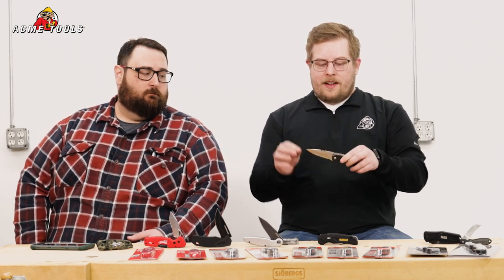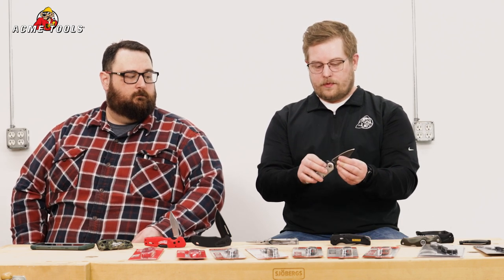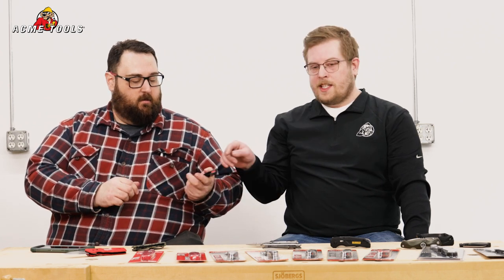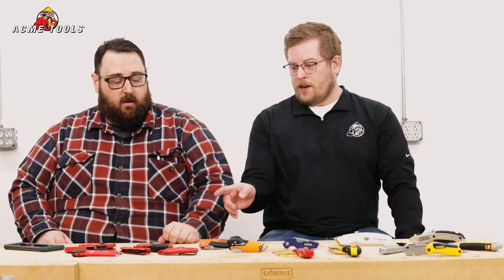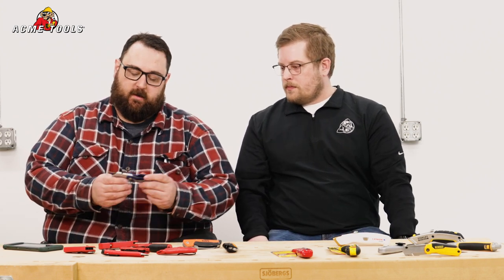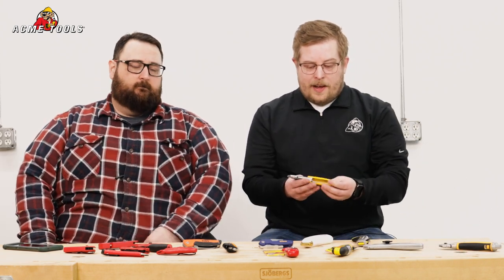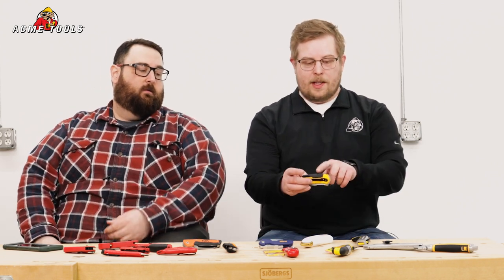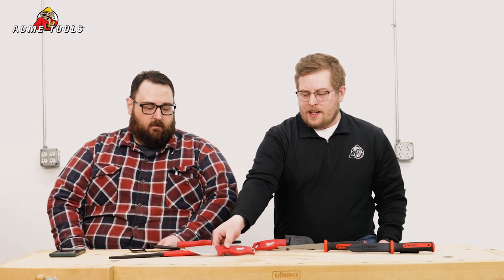Top Tool Brand Knife Comparison - Milwaukee, DeWalt, Stanley, Klein & More!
In this video we review a handful of the top tool brands knives. We look at EDC, Utility & Fixed blades from brands including, Milwaukee, DeWalt, Stanley, Klein, Lenox, Crescent, Irwin, & Fiskars.

00:28 EDC
10:55 Utility
23:46 Fixed/Trade